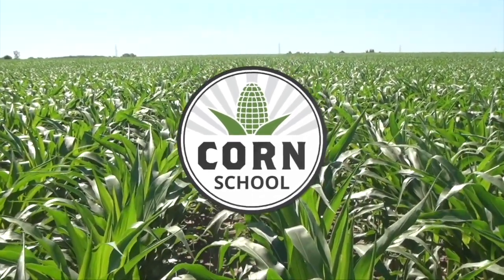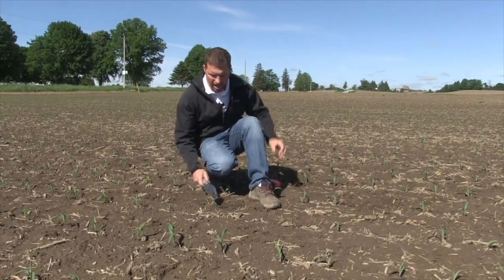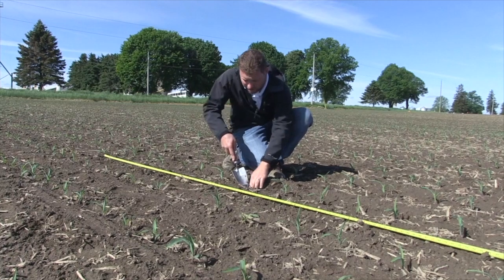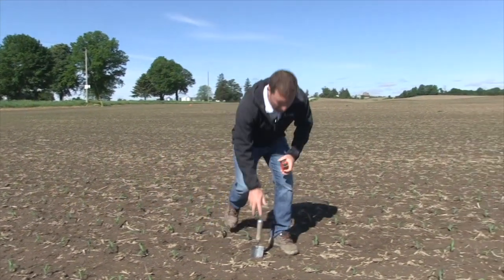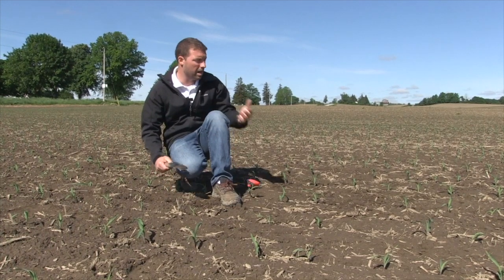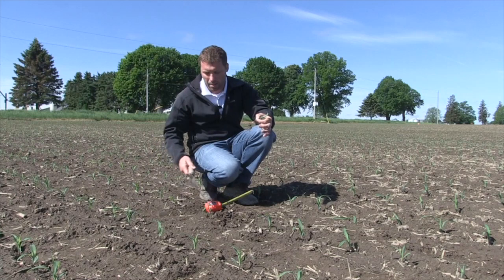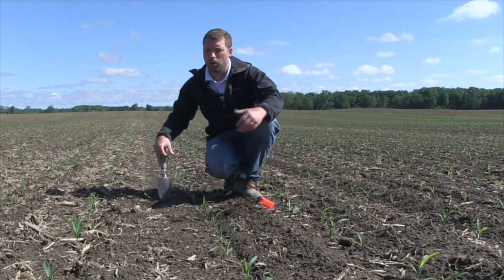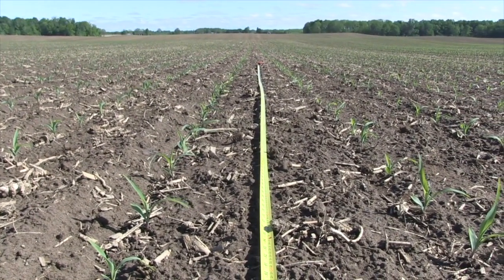Corn School: How to assess stand establishment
The corn crop is in the ground in Ontario and it's time to get out and scout. When scouting corn early in the season, diagnosis of issues is key for managing the crop further along in its growth.

In this episode of Corn School, Bernard Tobin is joined in the field at Lambton County, Ont., by agronomist Ryan Benjamins, from Benjamins Agronomy Services, to talk about the specific things to look for while scouting.